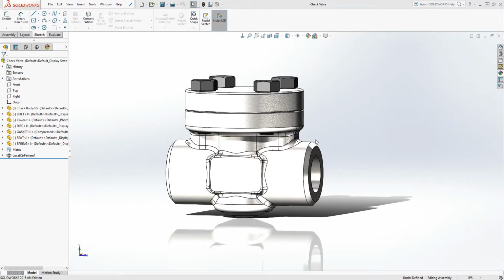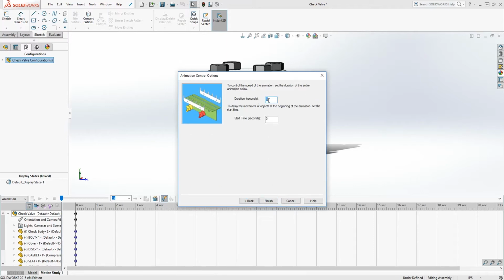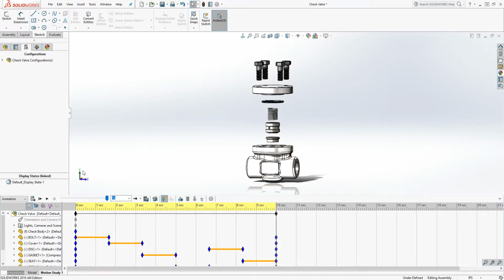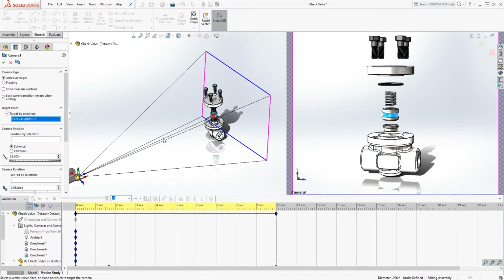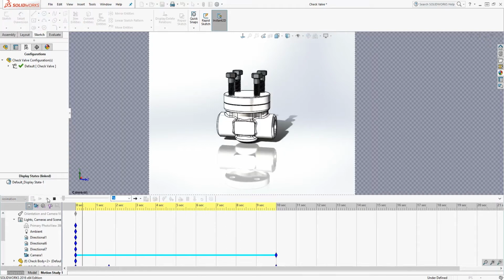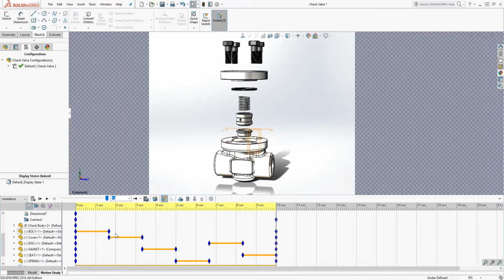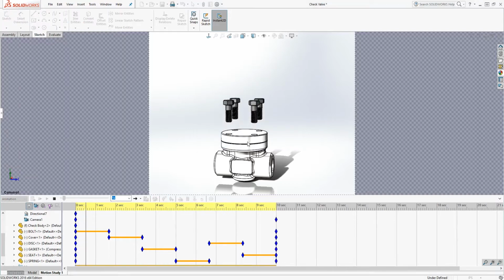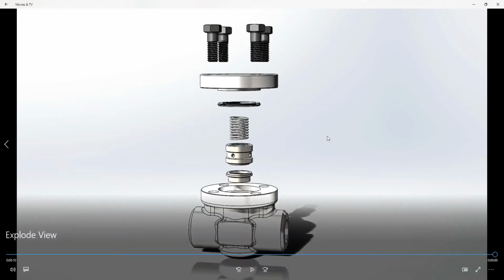SolidWorks Tutorial for Beginners #110 - How to Create an Exploded View Animation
SolidWorks Crash Course for Beginners #110 - How to Create an Exploded View Animation

This tutorial will teach you how to create an exploded view animation for an assembly in SolidWorks.

Best Regards.